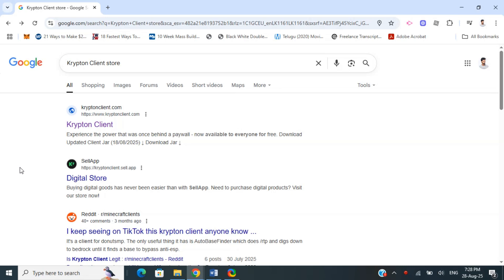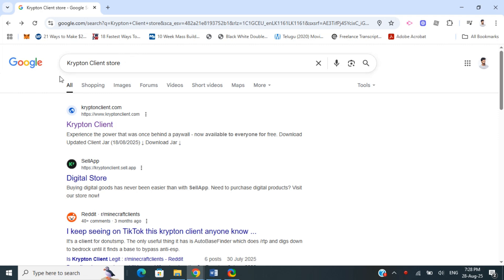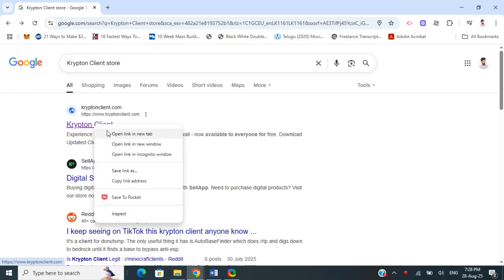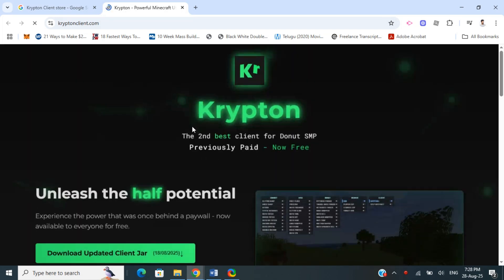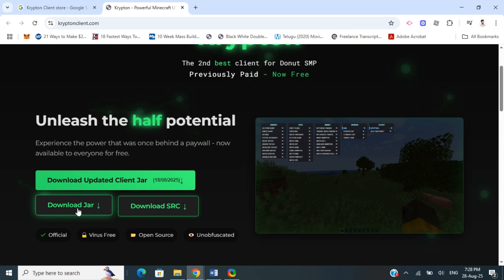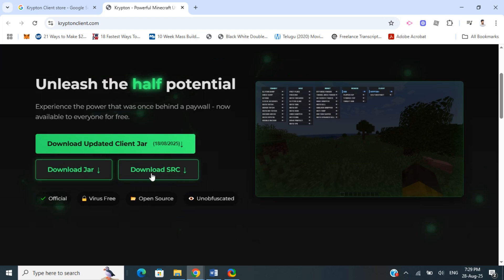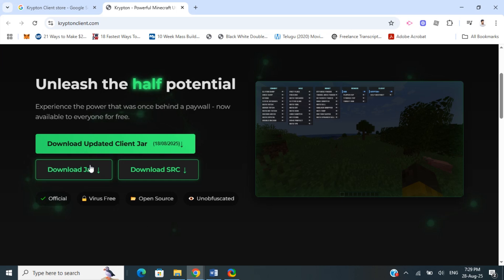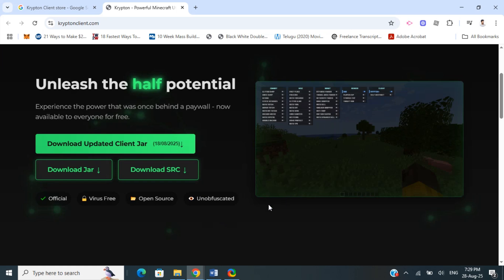How To Download Krypton Client Minecraft Donut SMP (2025) | Quick And Easy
How To Download Krypton Client Minecraft Donut SMP – Step-by-step guide to install and set up the Krypton Client for Minecraft Donut SMP. Learn how to download the client, configure settings, and optimize performance for smooth gameplay. Perfect for Minecraft players who want to join Donut SMP using the Krypton Client.